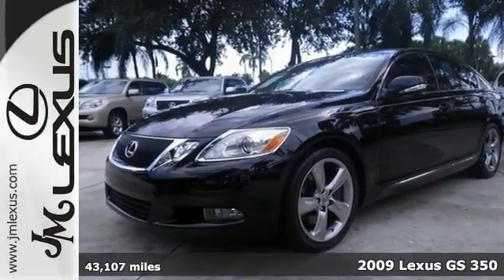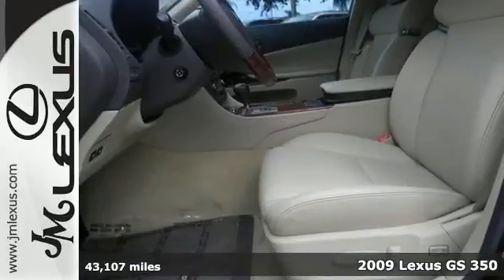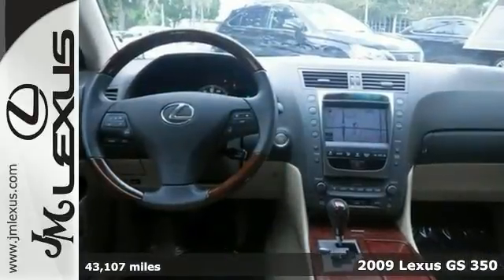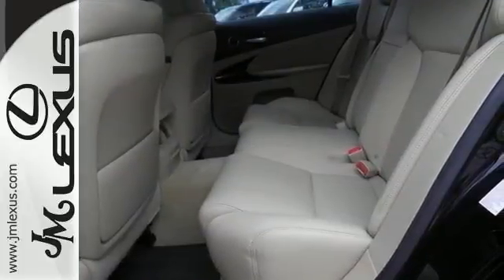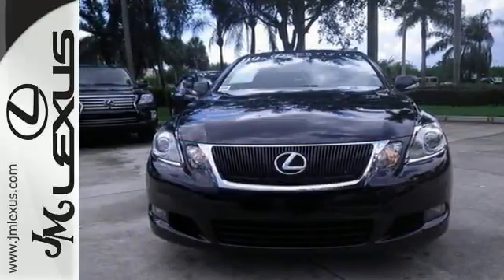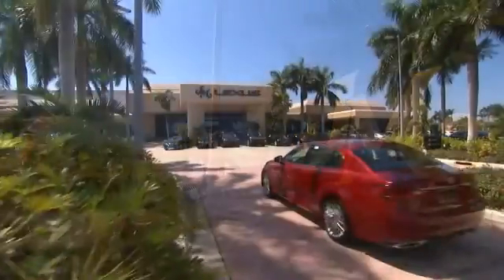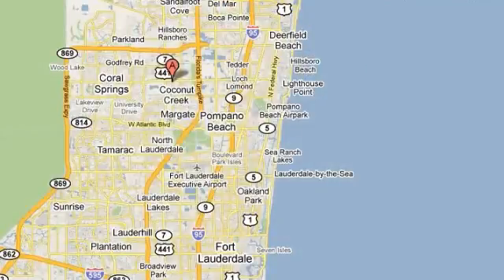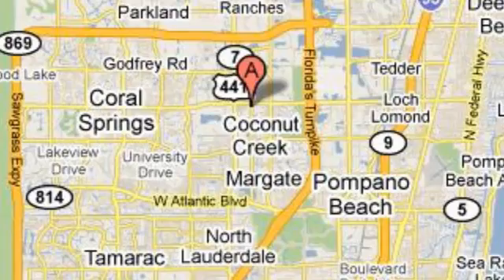Used 2009 Lexus GS 350 Margate FL Ft-Lauderdale, FL 46364A - SOLD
Year: 2009
Make: Lexus
Model: GS 350
Trim: Navigation
Engine: 3.5L V6
Transmission: Automatic 6-Speed
Color: Obsidian
Interior: Cashmere
Mileage: 43107
Stock #: 46364A
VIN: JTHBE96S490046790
!! 1 OWNER / CLEAN CARFAX !! LEXUS CERTIFIED! 3 YR/100K WARRANTY! BUY WITH CONFIDENCE! NAVIGATION SYSTEM!! LEATHER INTERIOR!! POWER MOONROOF!! PARKING SENSORS!! REAR BACKUP CAMERA!! BLUETOOTH!! When was the last time you smiled as you turned the ignition key? Feel it again with this wonderful 2009 Lexus GS. J.D. Power and Associates gave the 2009 GS 5 out of 5 Power Circles for Overall Initial Quality. This GS has forever ahead of it with plenty of space still left on the odometer.

Address:
5350 W Sample Rd